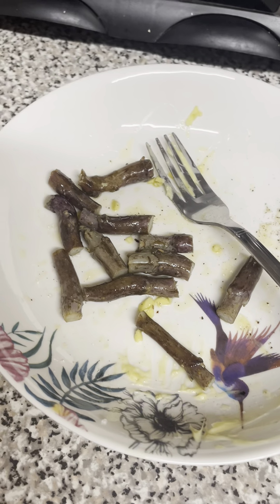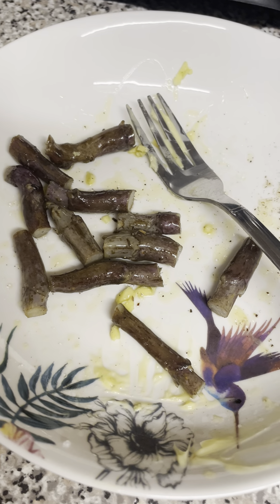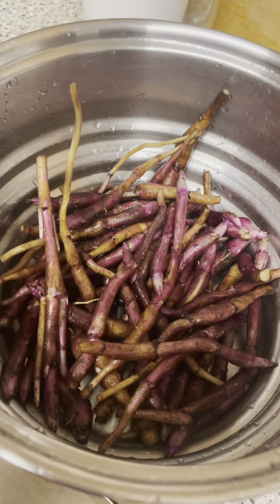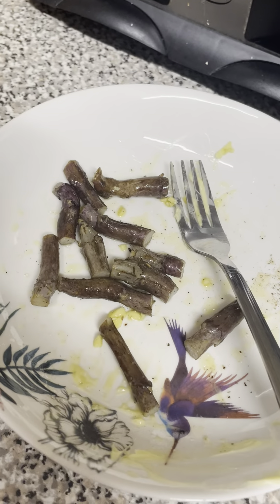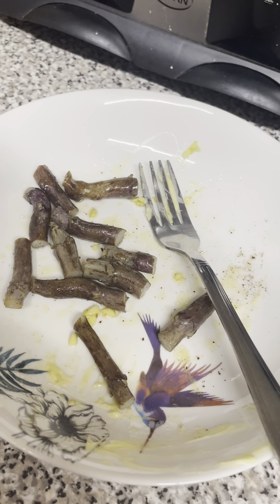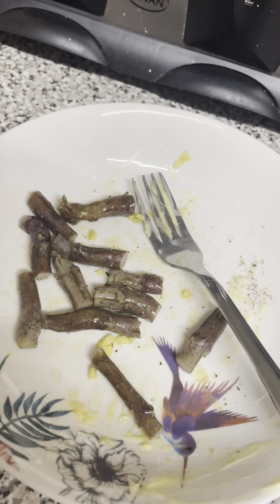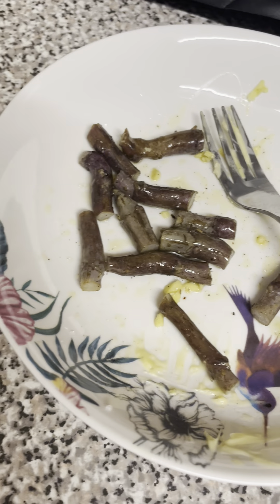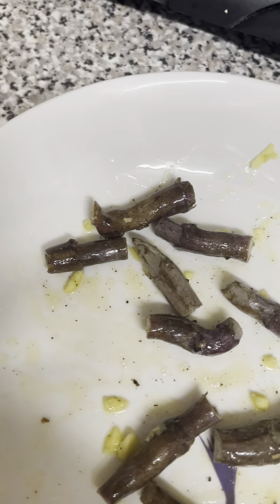Trying out Jerusalem Artichoke Tubers